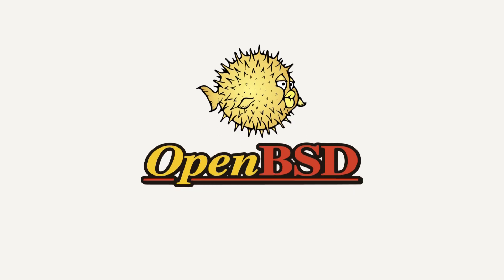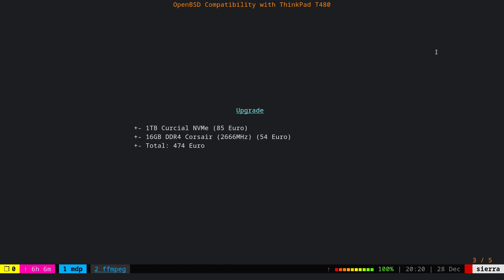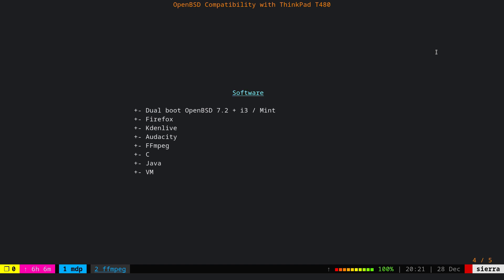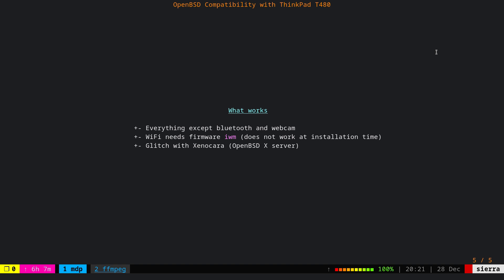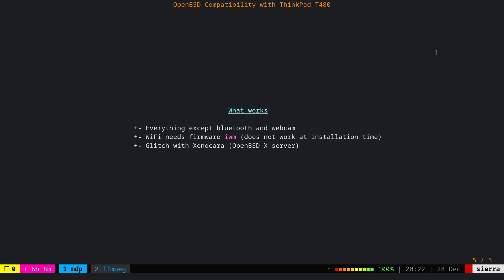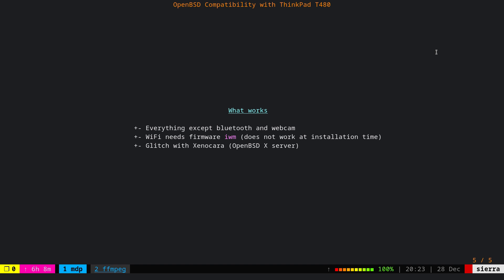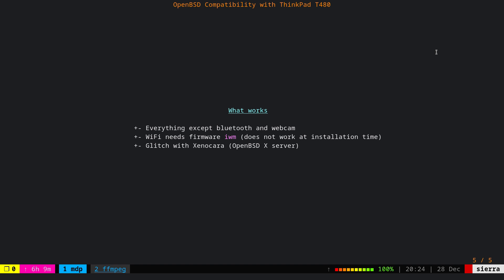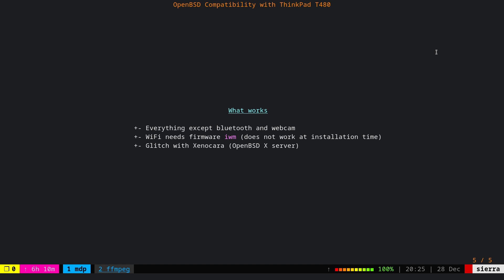OpenBSD compatibility with ThinkPad T480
Sharing my experience after two months of using OpenBSD on ThinkPad T480